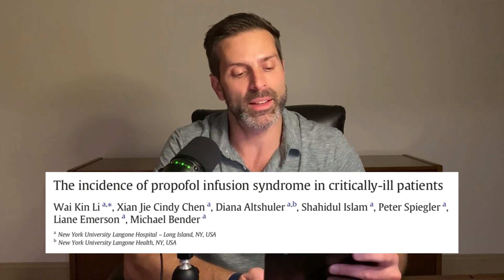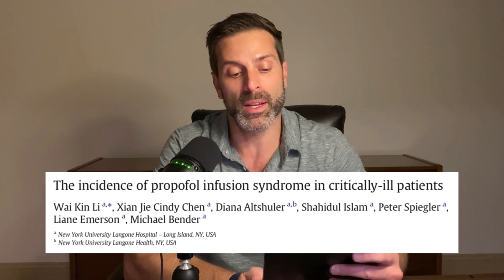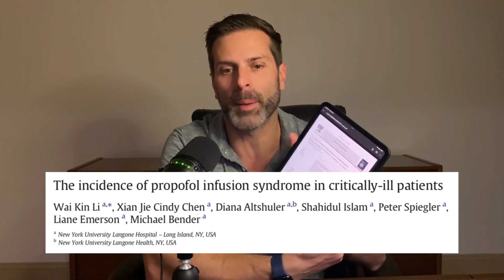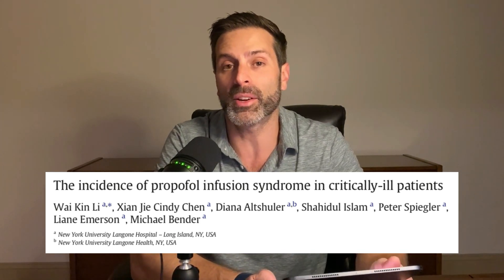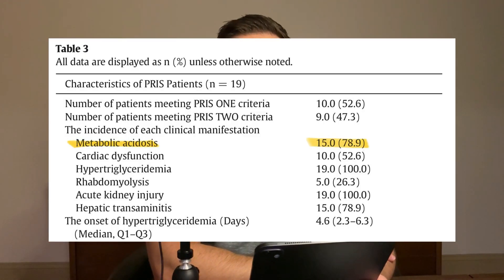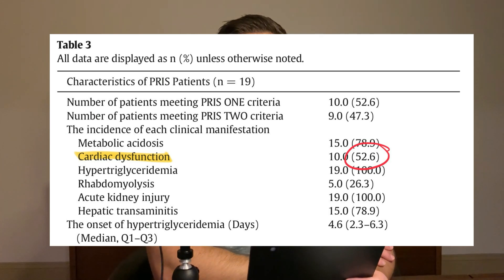Propofol Infusion Syndrome: What to Look For.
In this episode of The Saving Lives Podcast, we explore Propofol Infusion Syndrome (PRIS), looking at this complication's incidence, laboratory, and clinical manifestations. Hat tip to the authors.

My Store (Use "podcast" to save 10%)

Citation: Li WK, Chen XJC, Altshuler D, Islam S, Spiegler P, Emerson L, Bender M. The incidence of propofol infusion syndrome in critically-ill patients. J Crit Care. 2022 Oct;71:154098. doi: 10.1016/j.jcrc.2022.154098. Epub 2022 Jun 17. PMID: 35724444.